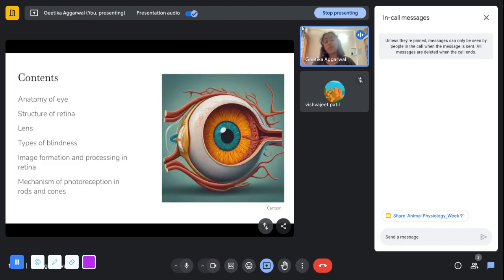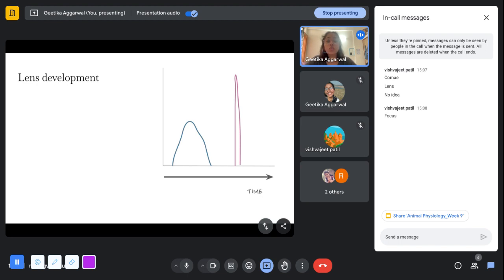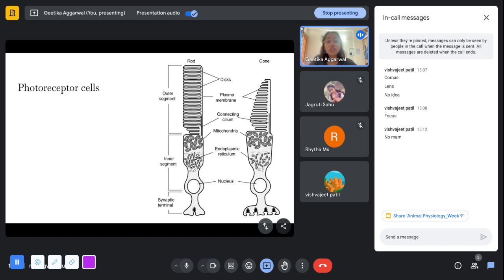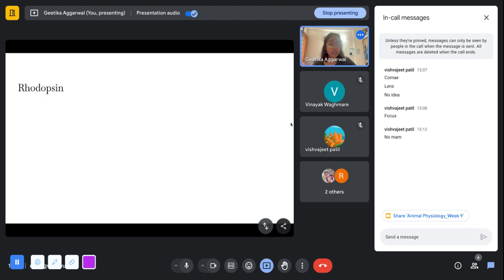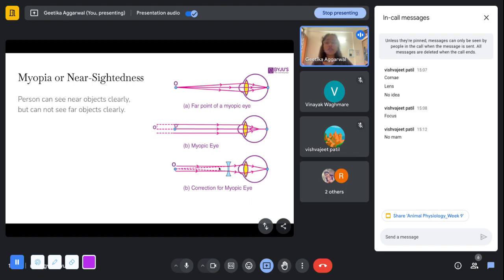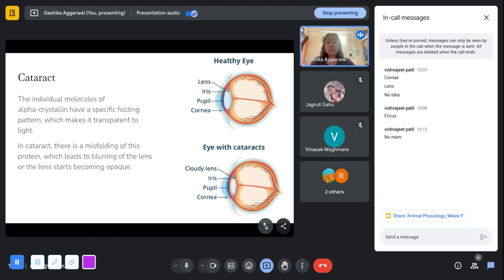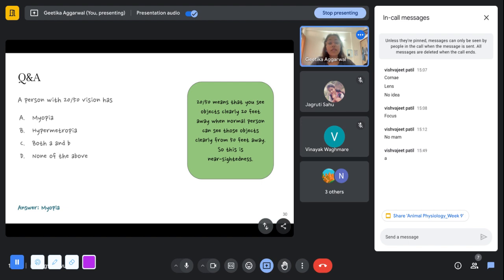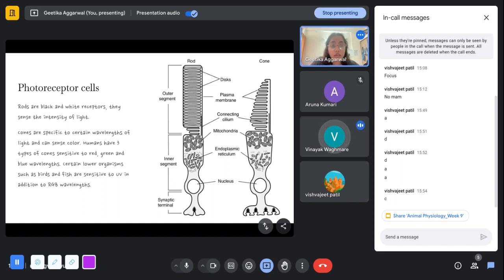NPTEL Animal Physiology Week 9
This tutorial is based on the ninth-week lectures of the NPTEL Animal Physiology course (noc24_bt56) offered by Prof. Mainak Das (IIT Kanpur).